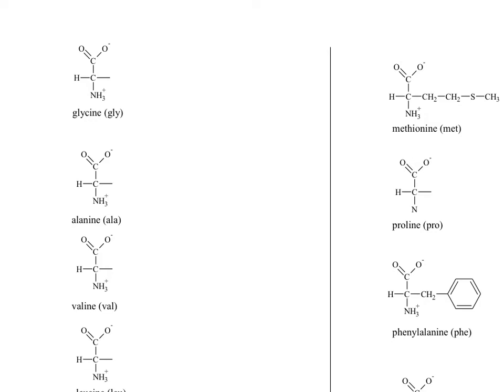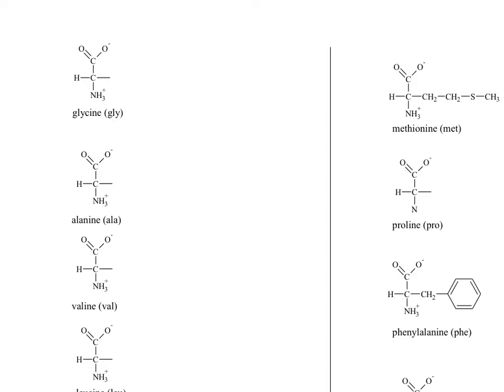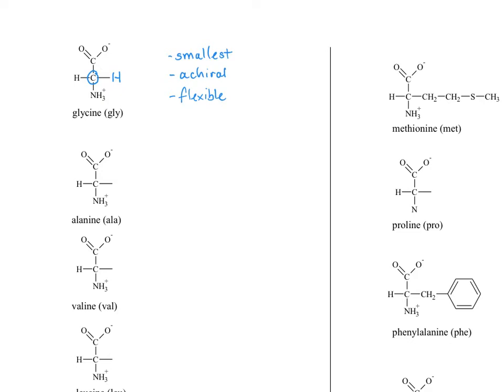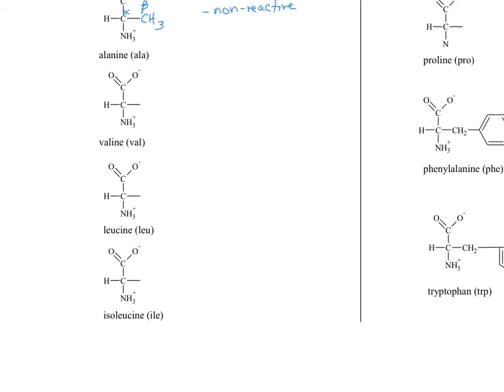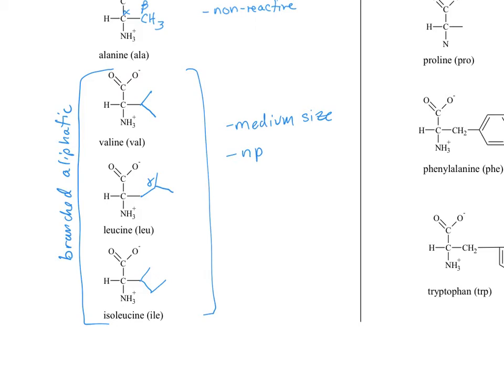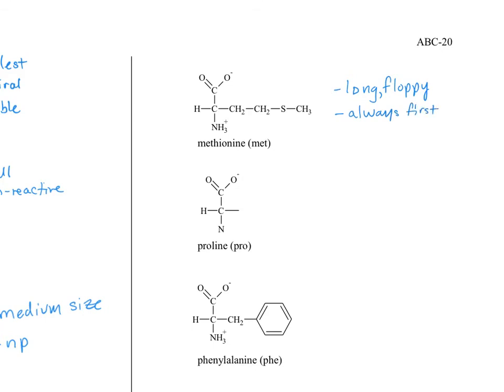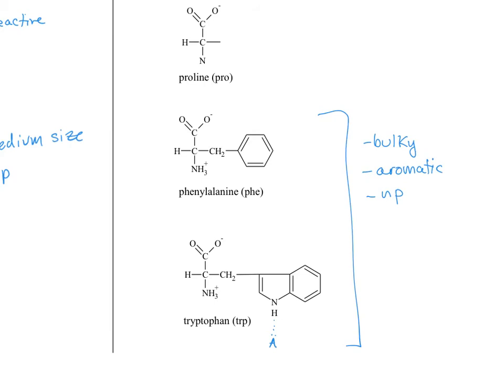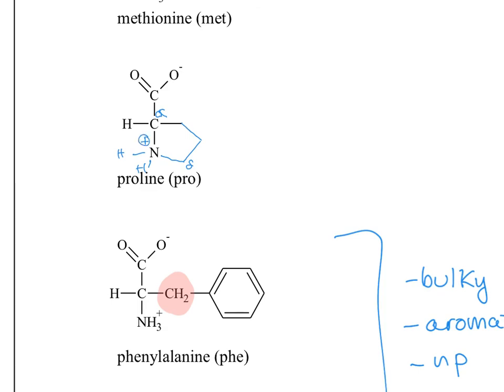C Nonpolar amino acids 200729